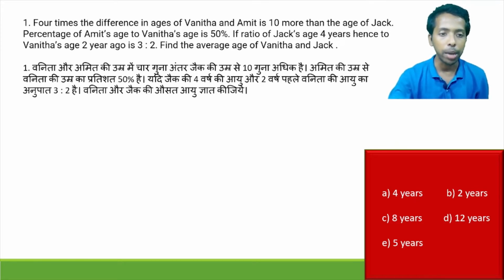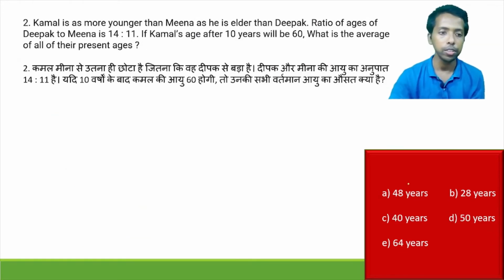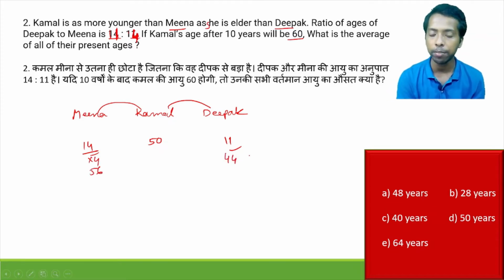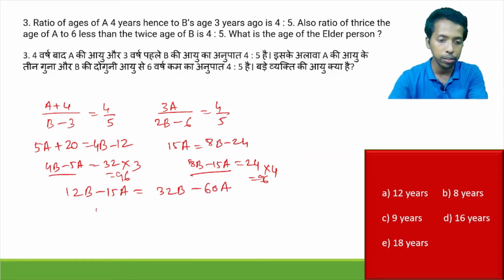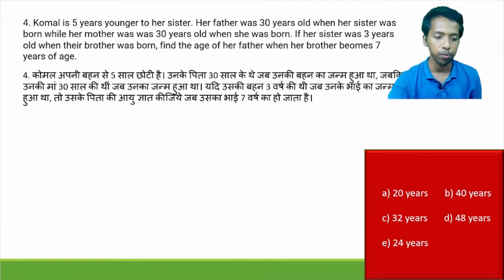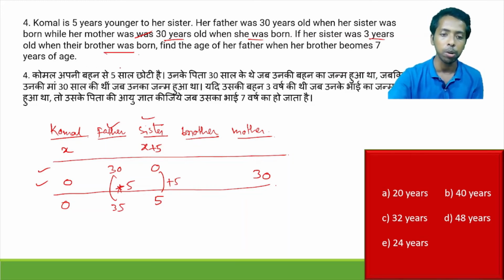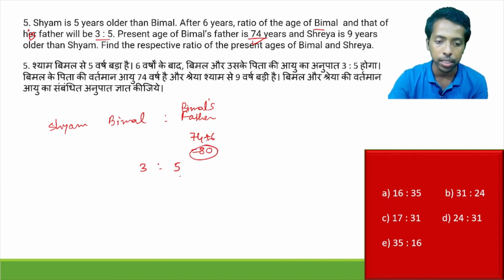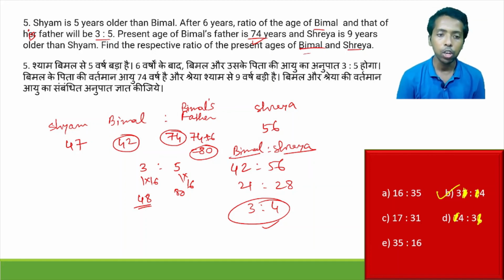Problems on Ages 2022 l Understand the concept by solving problems l Most Important Ones l